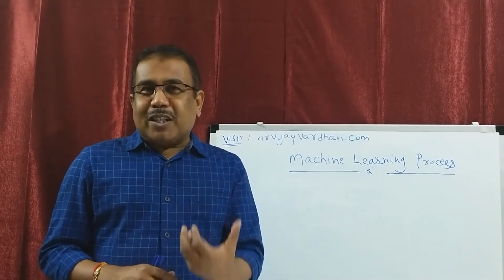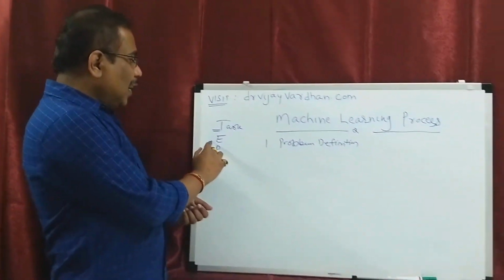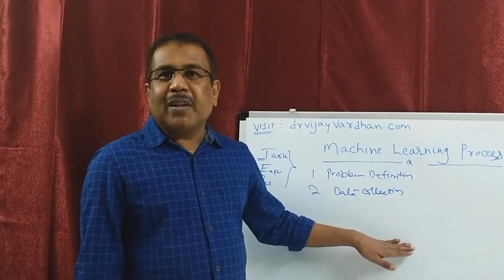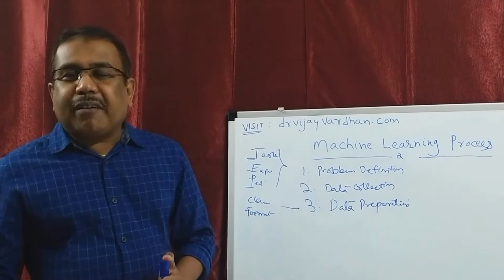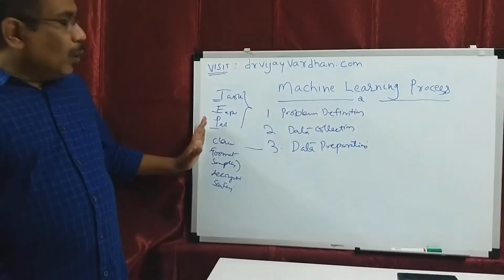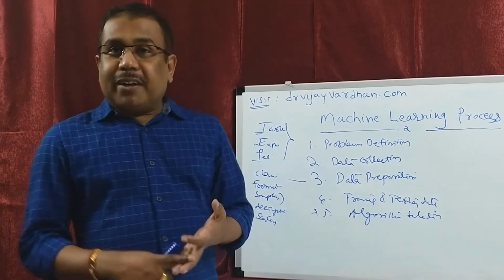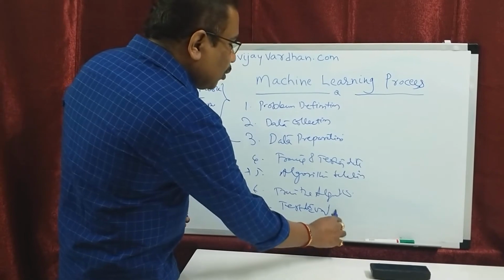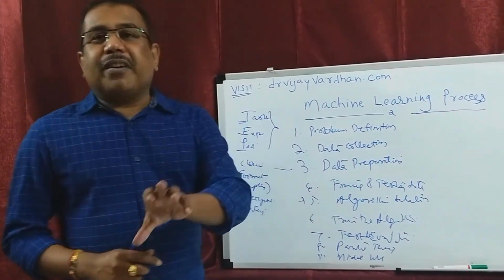Machine Learning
Machine Learning Process by Dr. P. Vijaya Vardhan